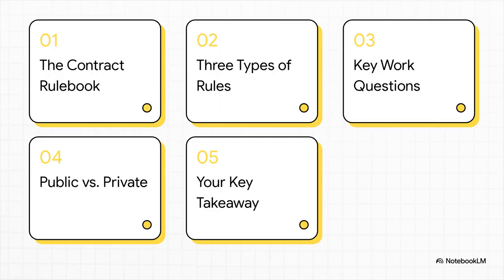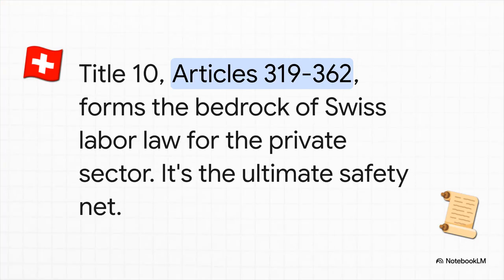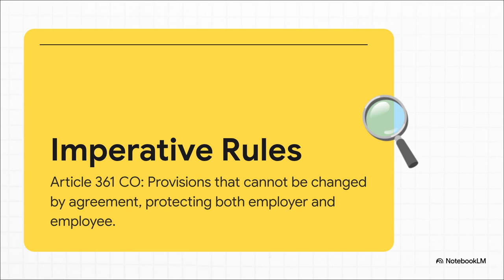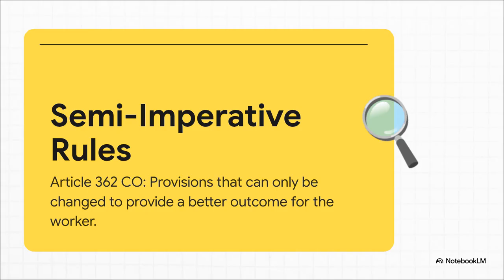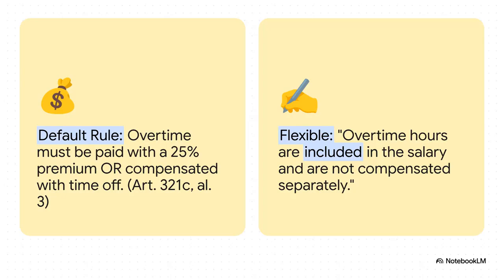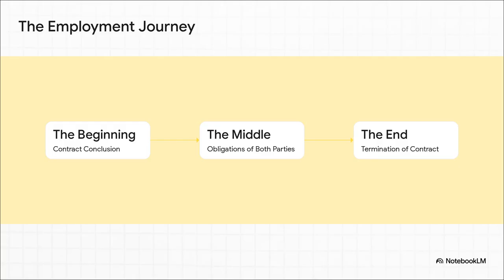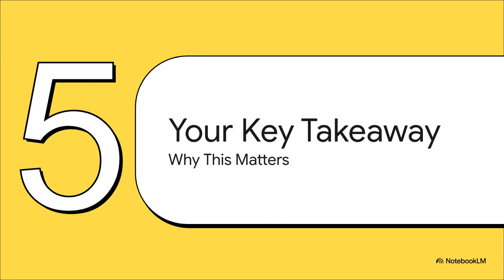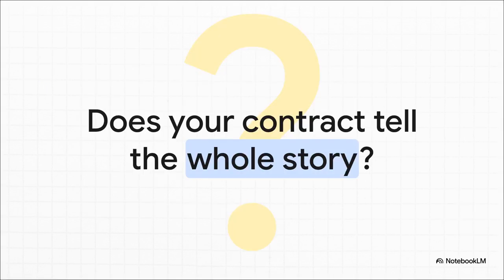Swiss Code of Obligations - Your Job's Rulebook